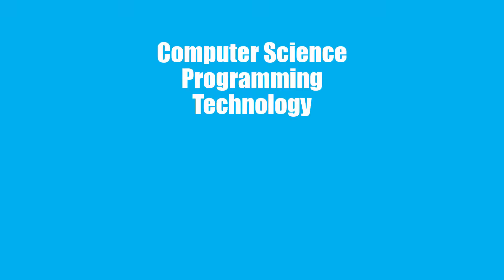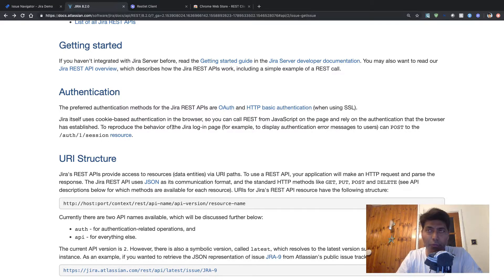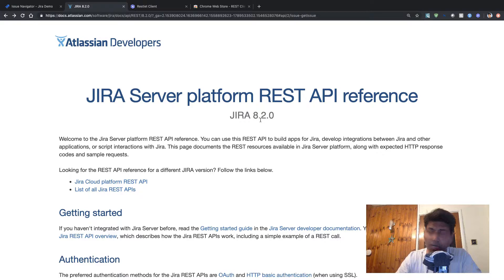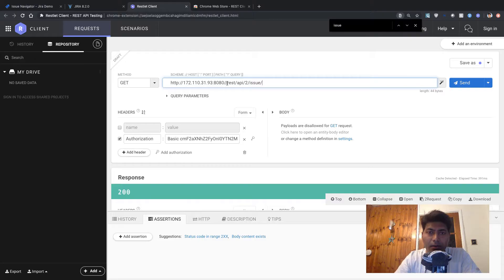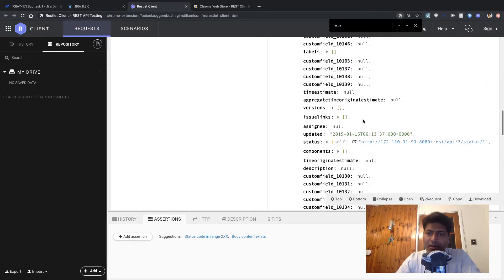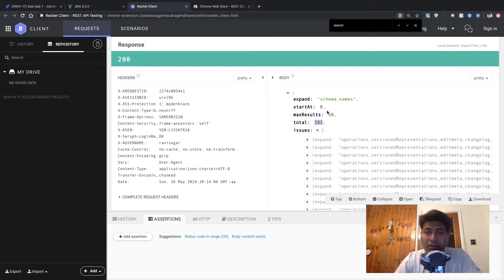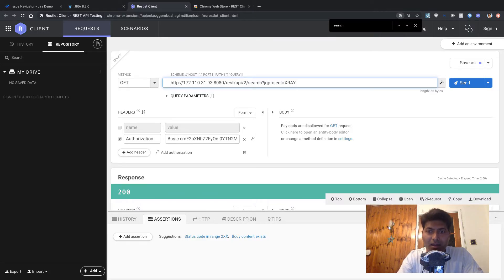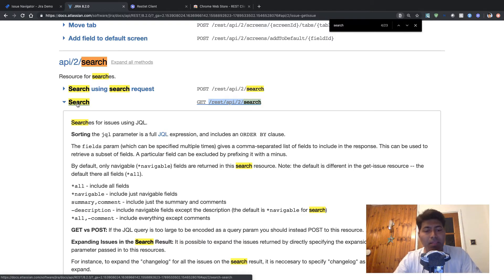Jira REST API for Beginners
Jira comes with a really REST API that can be used to push and pull data from Jira. You can do several things like automation, integration with other tools or reporting using this. Just search on google "Jira REST API" and you will find the link containing the API Reference page.

1. Jira Quick Start Guide (Book)
3. Jira 7 Guide for Administrators and Developers (Video course)
4. Jira 7 Essentials (Video course)

2. Algorithm Design and Analysis
5. Google Apps Script tutorials